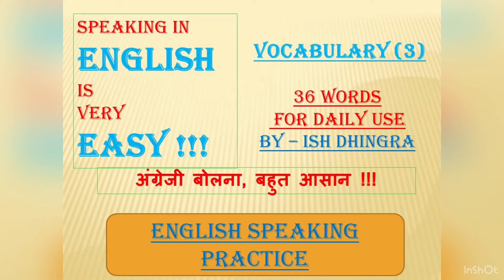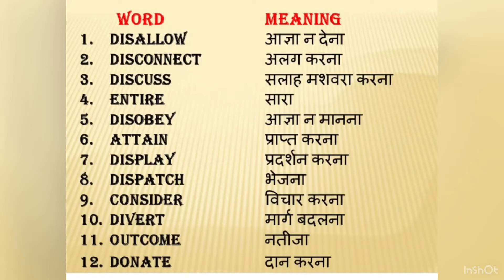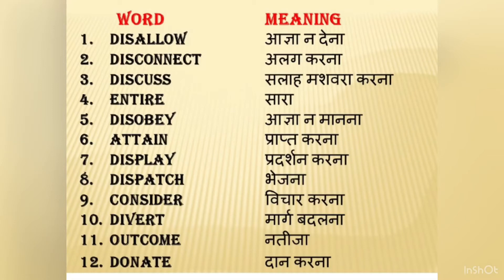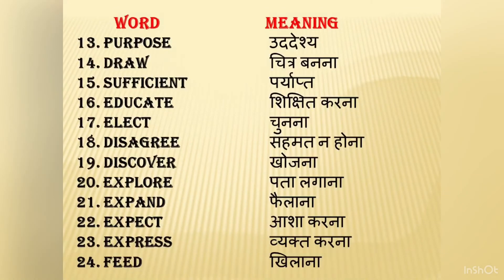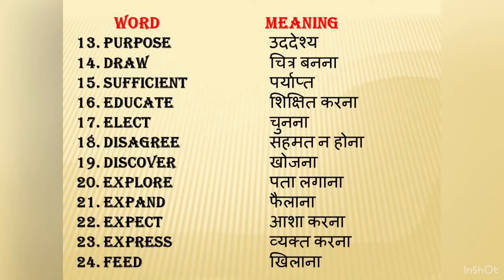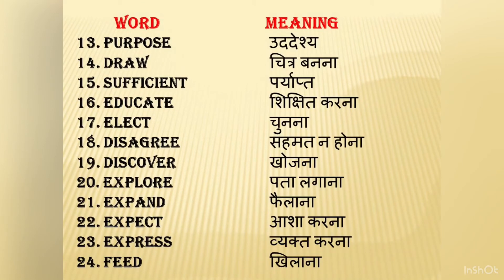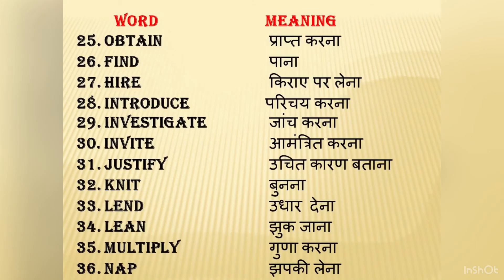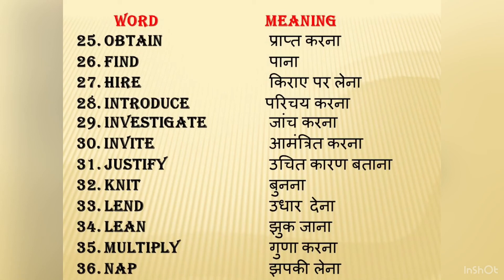36 WORDS FOR DAILY USE-ENGLISH SPEAKING PRACTICE